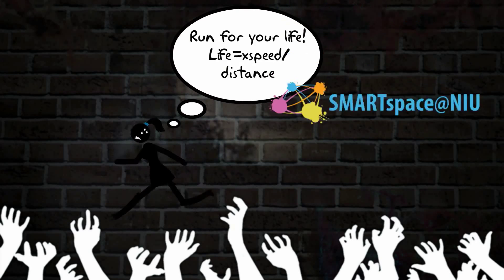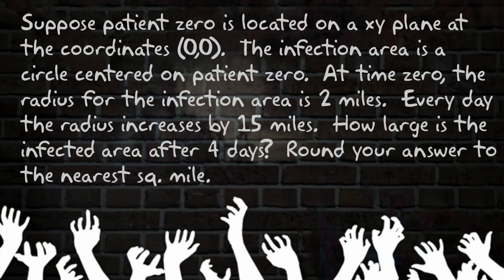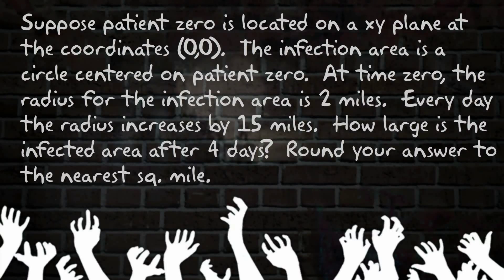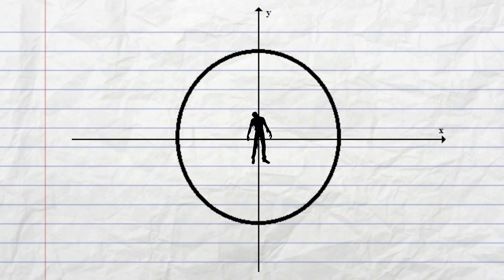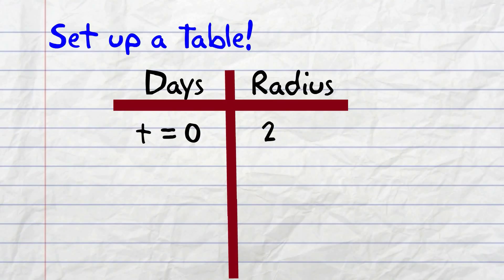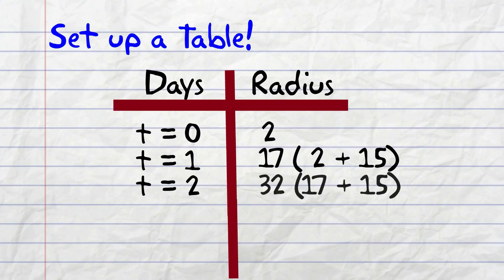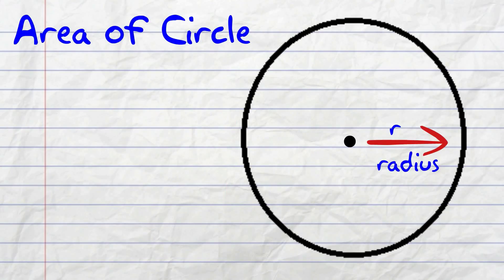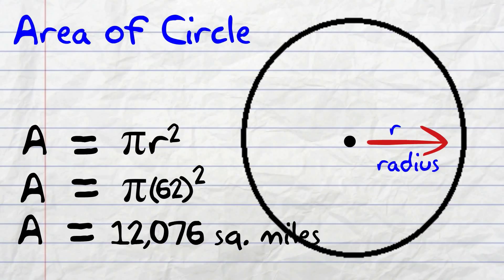Zombie Math: Infection 4: Linear Growth, Circles, and the Area Formula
Prepare for the zombie apocalypse...and the ACT exam.  Get your hands on the math skills you need to pass the ACT.  Learn how to solve word problems dealing with linear growth.  Using the area of a circle formula has never been so important.  The infection is spreading!  Help stop the zombie outbreak!